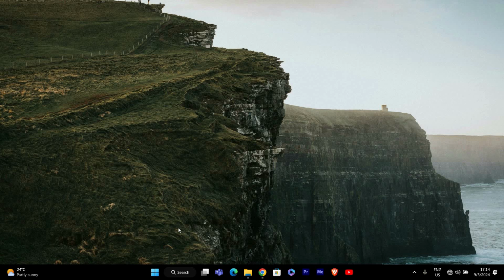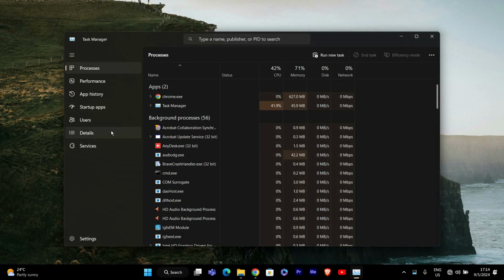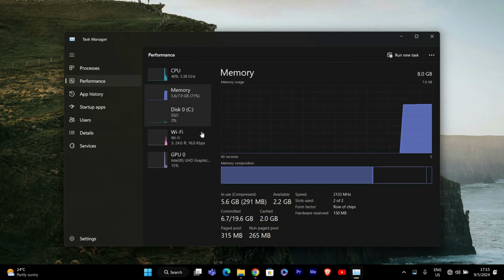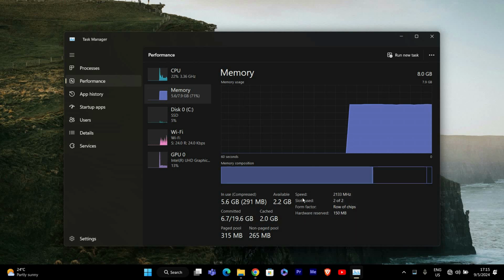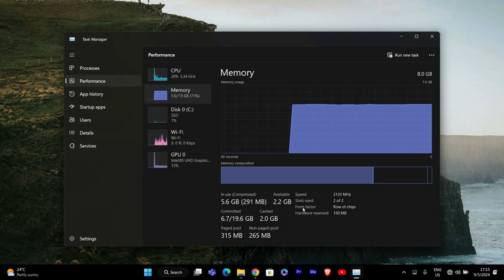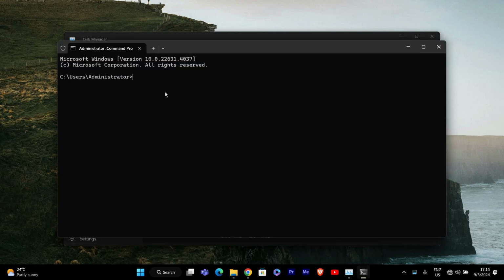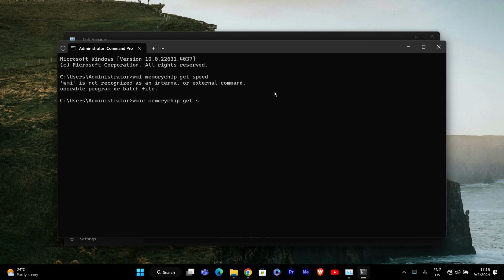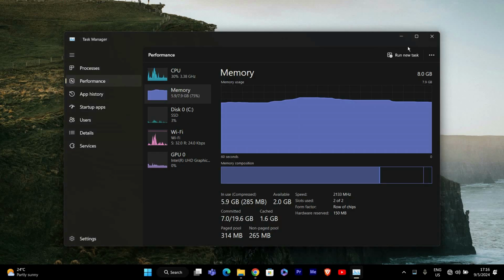How To Check RAM Speed in Windows 11 (2025)